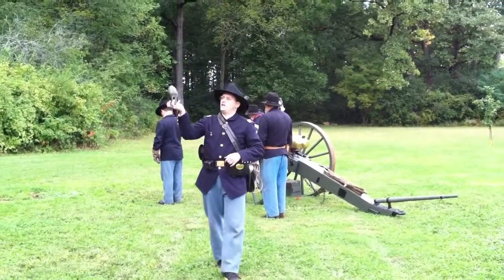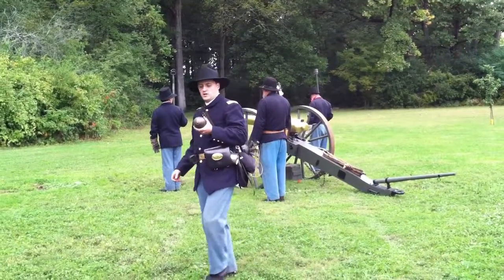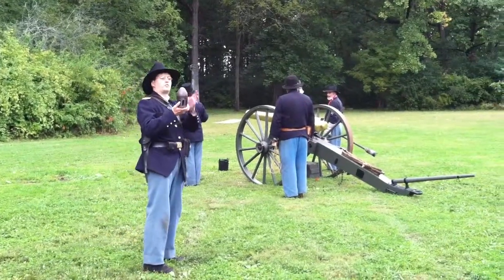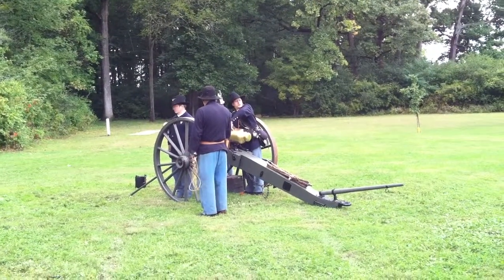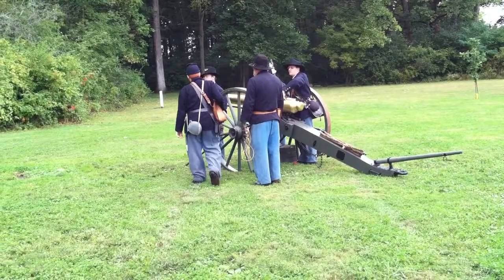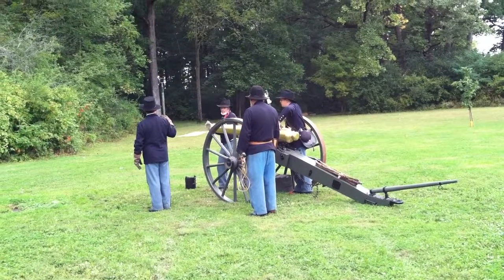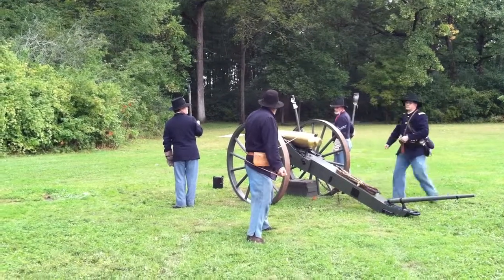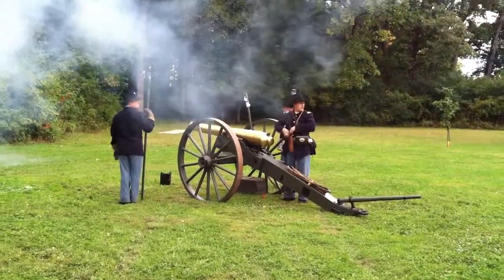Travel ThruTime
The Marion County Historical Society hosted the Travel Thru Time event at Sawyer Ludwig Park the third weekend in September. This is only one demonstration done over the two day event.